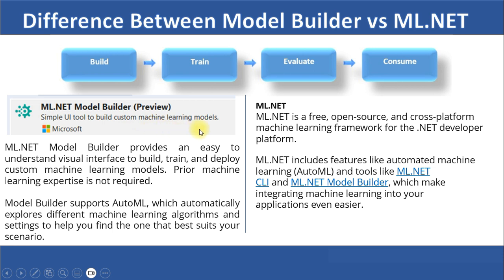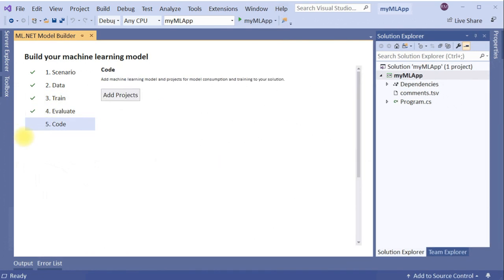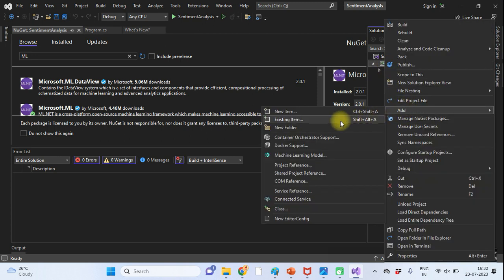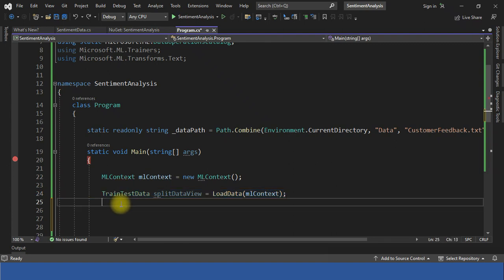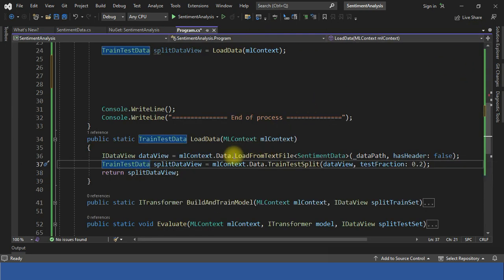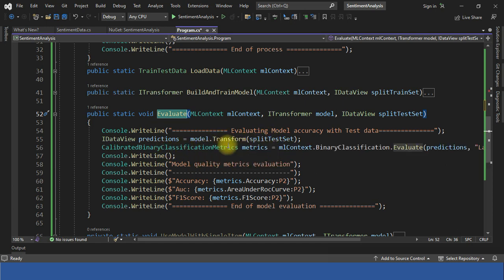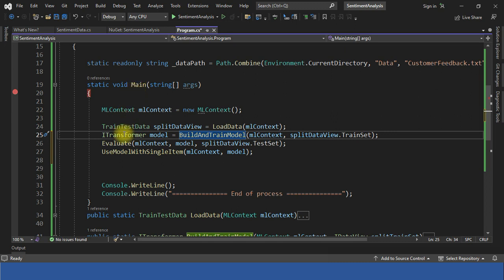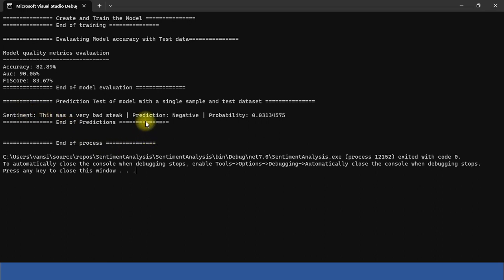Machine Learning Course Video #5 Step By Step Implementation using ML.NET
Step By Step Implementation  using ML.NET - (Scenario ) Analyze Sentiment of  Website Comments

ML.NET Model Builder provides an easy to understand visual interface to build, train, and deploy custom machine learning models. Prior machine learning expertise is not required.

Model Builder supports AutoML, which automatically explores different machine learning algorithms and settings to help you find the one that best suits your scenario.
ML.NET includes features like automated machine learning (AutoML) and tools like ML.NET CLI and ML.NET Model Builder, which make integrating machine learning into your applications even easier.

ML.NET is a free, open-source, and cross-platform machine learning framework for the .NET developer platform.